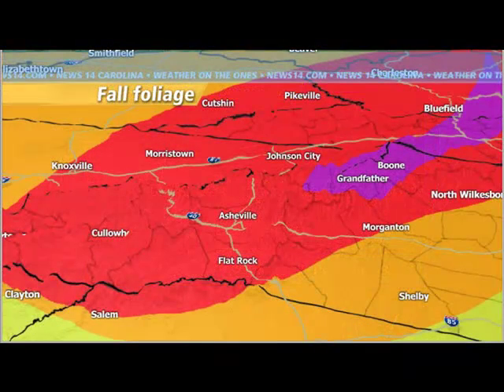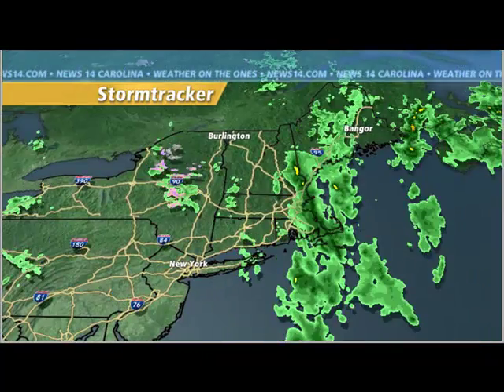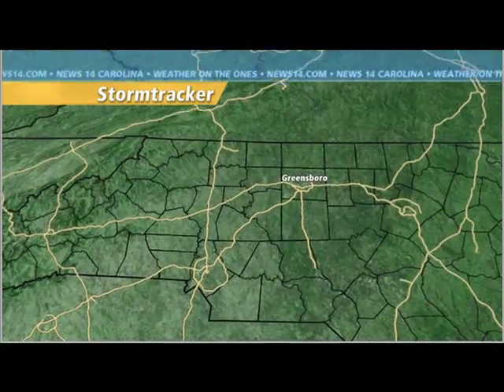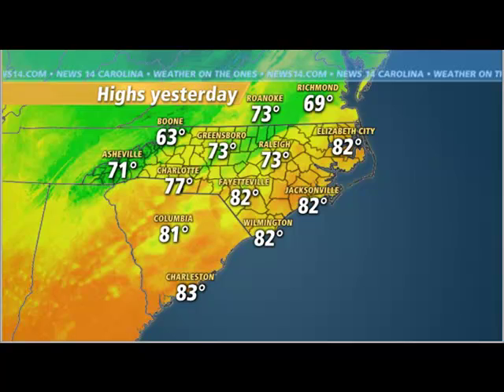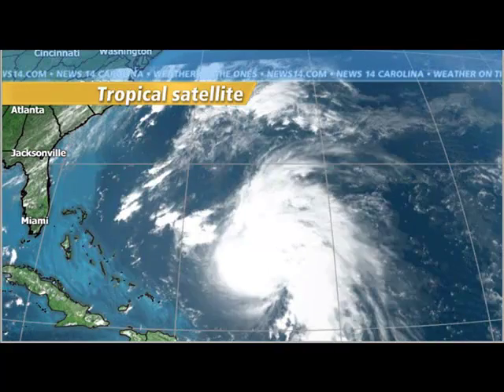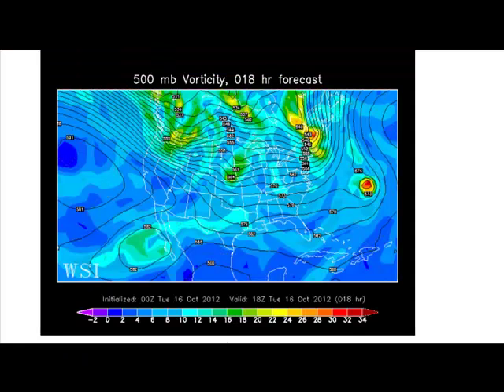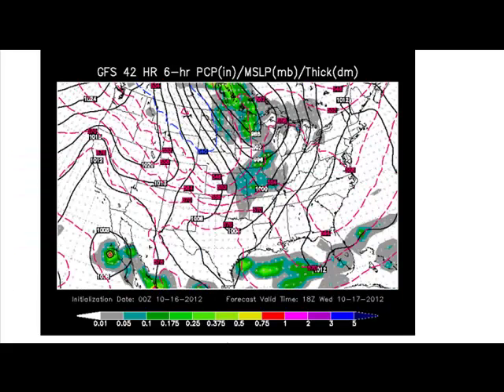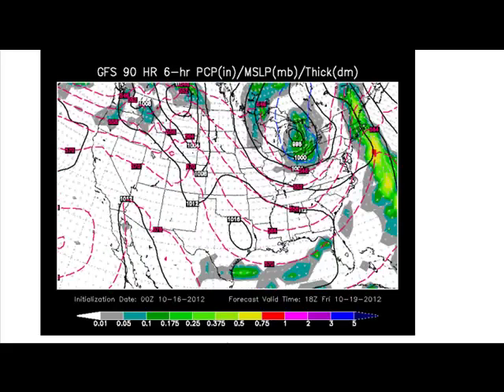Carolina Weather Video - October 16, 2012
Back to beautiful October weather...